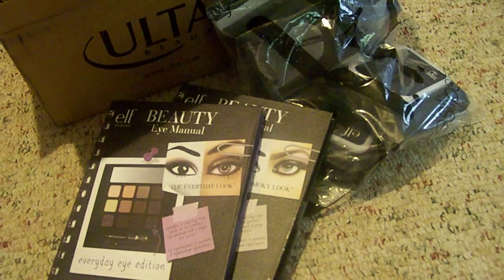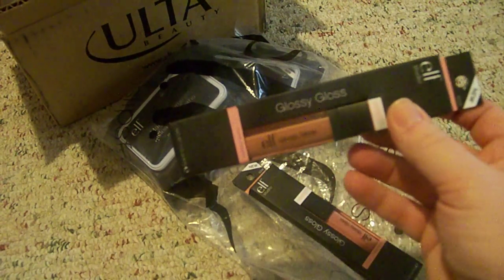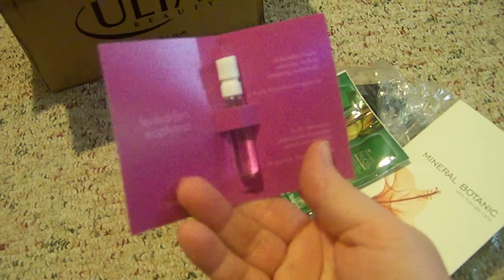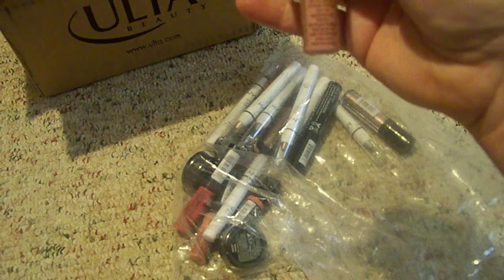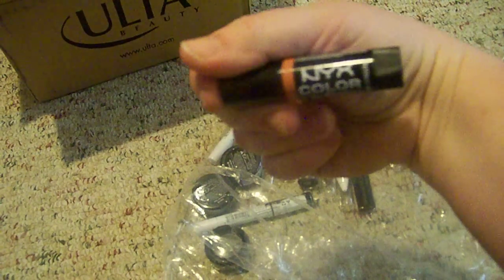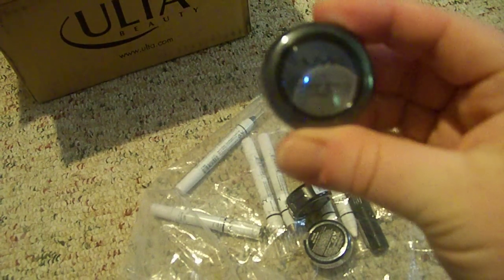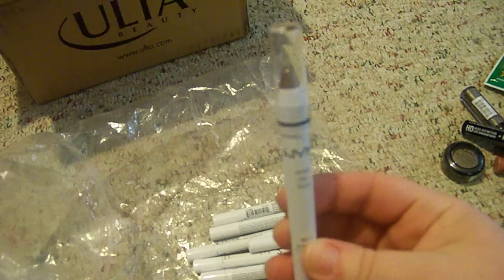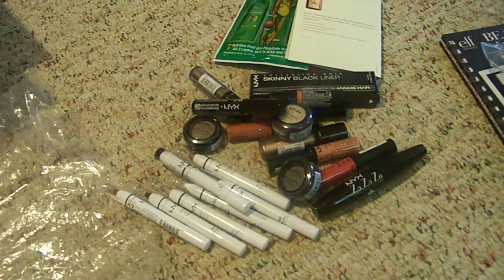Huge Makeup Haul: Ulta, NYX and ELF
All items were purchased by me with my own money. All thoughts and